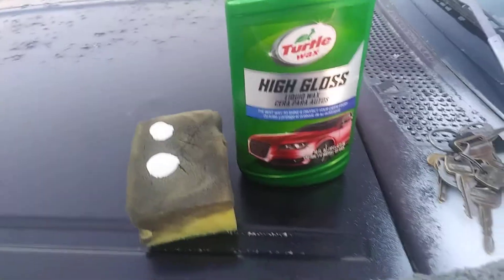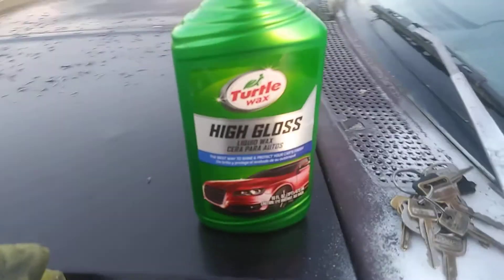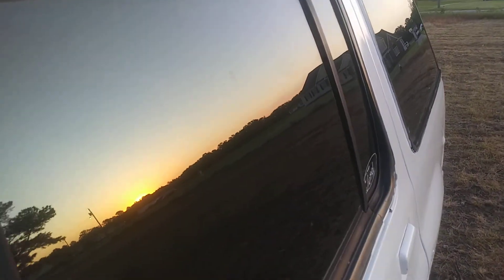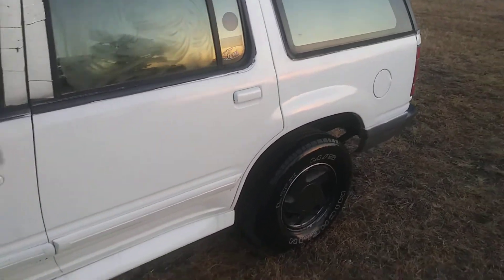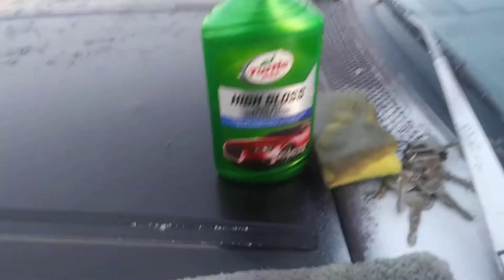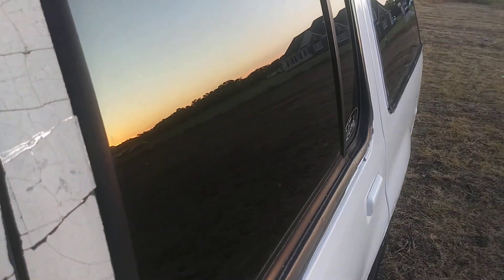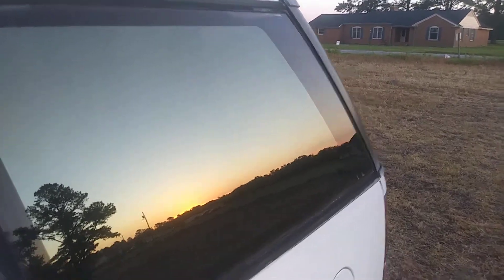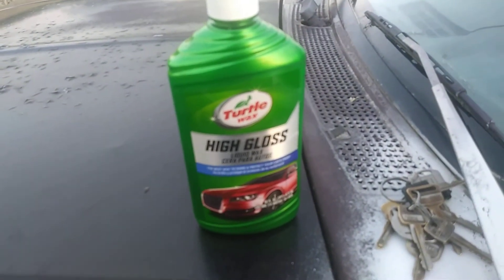Turtle wax high gloss taking out water spots 😆 lol